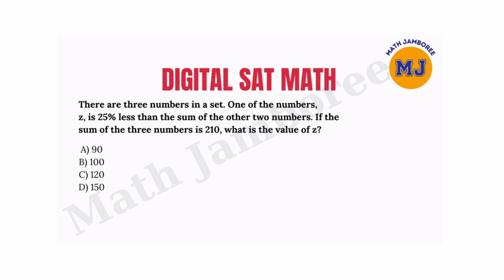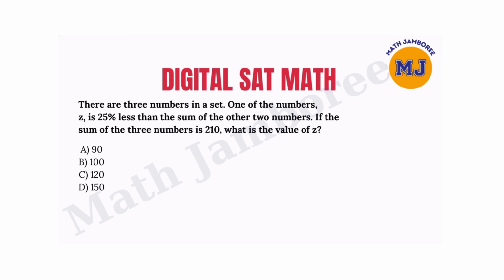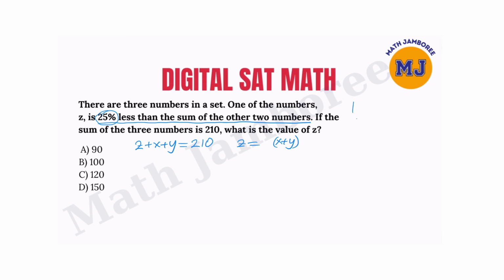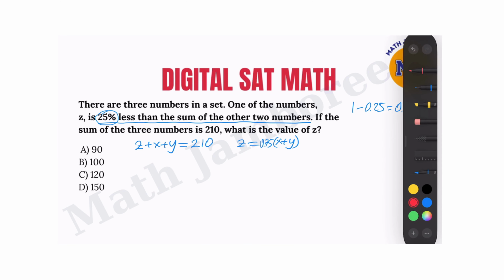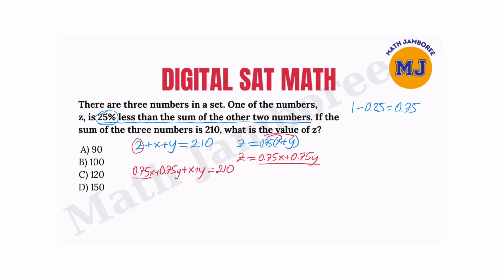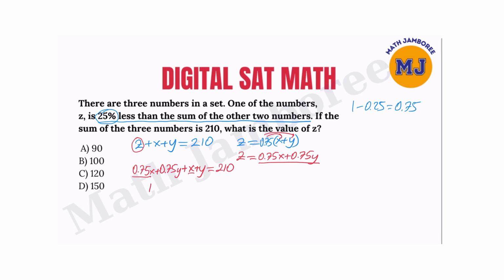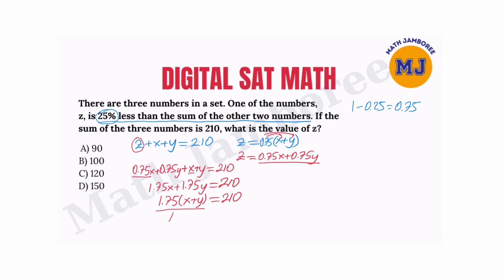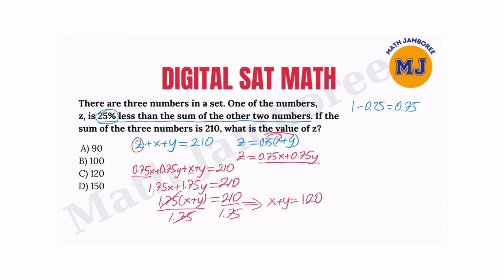14001008 Percents for the Digital SAT | Math Jamboree